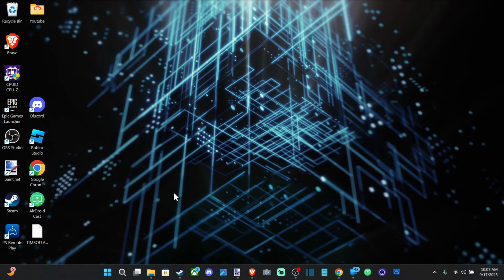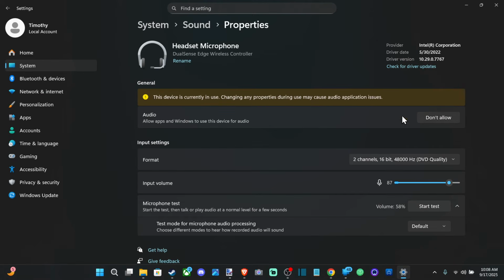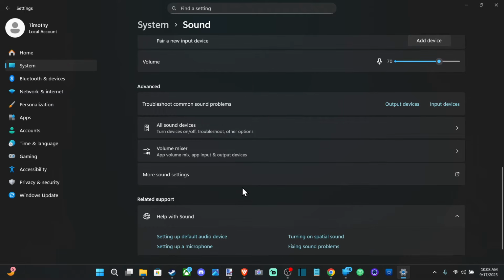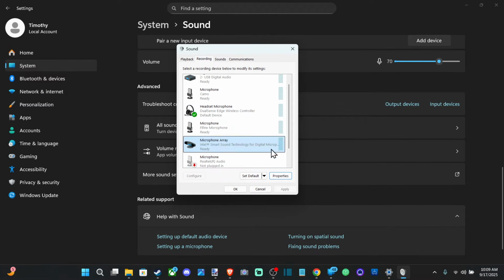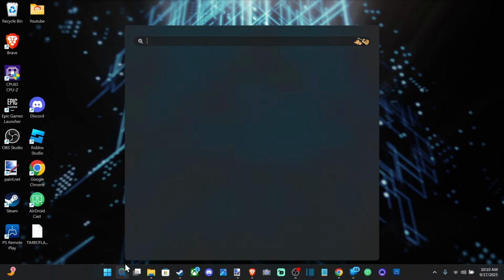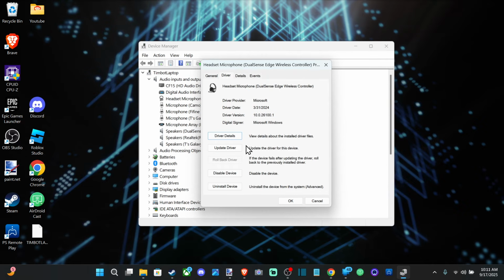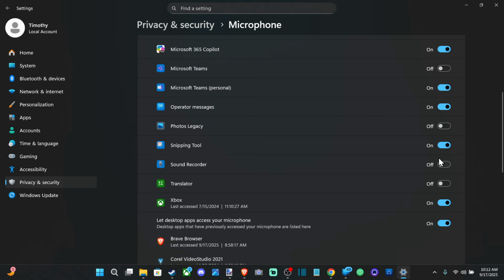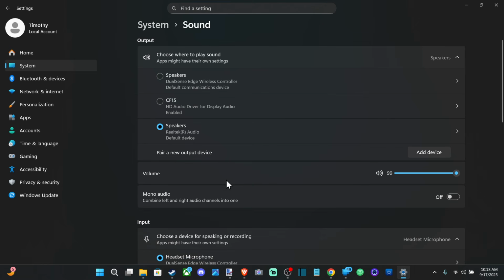How to Fix your Microphone Not Working on Windows 11 PC (Best Method)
When your microphone isn't working on your Windows 11 PC, it can be due to a variety of issues, from a simple loose connection to a complex software problem. The "best method" to fix it is a systematic, step-by-step approach that starts with the most common and easiest solutions and progresses to the more technical ones.

Step 1: Check the Basics (The Easiest Fixes)
Before you change any settings, confirm the most common hardware and volume-related issues.

Check Physical Connections: Ensure your microphone or headset is securely plugged into the correct port. If it's a USB device, try a different USB port. For wireless devices, check that it's turned on, charged, and properly paired via Bluetooth or a wireless adapter.

Look for a Mute Button: Many headsets, webcams, and USB microphones have a physical mute button or a switch on the cable. Make sure the microphone isn't physically muted.

Check the Volume: Right-click the speaker icon on your taskbar and select Sound settings. Under the Input section, make sure your microphone is selected and the volume slider is turned up. Speak into the microphone and watch the blue audio bar move. If it moves, Windows is detecting sound from your microphone, and the problem is with a specific application. If not, the issue is at the system level.

Step 2: Configure Windows Sound and Privacy Settings
If the physical checks don't fix the issue, the problem is likely within Windows.

Set as Default Device: In the same Sound settings menu (Right-click speaker icon Sound settings), find the Input section. Make sure your microphone is selected. If you have multiple devices listed, click on the one you want to use.

Run the Troubleshooter: Windows has a built-in troubleshooter that can often automatically diagnose and fix common audio problems. Go to Settings  System  Troubleshoot Other troubleshooters. Select Recording Audio and click Run. Follow the on-screen prompts.

Check Privacy Settings: Windows 11 has strict privacy controls. Go to Settings  Privacy & security  Microphone. Make sure that "Microphone access" is turned on. Also, ensure that "Let apps access your microphone" is enabled. Scroll down the page to check that the specific app you are trying to use (e.g., Discord, Zoom) has permission.